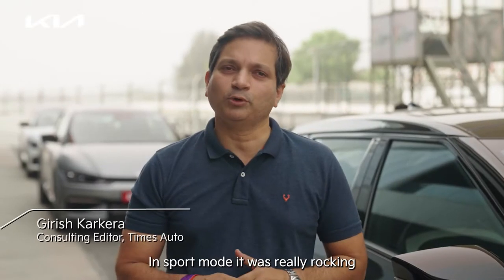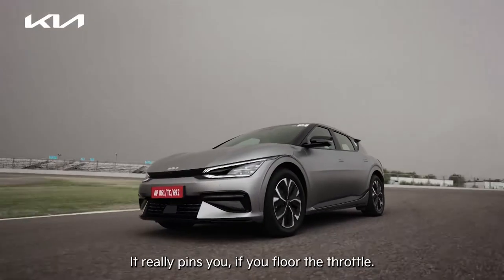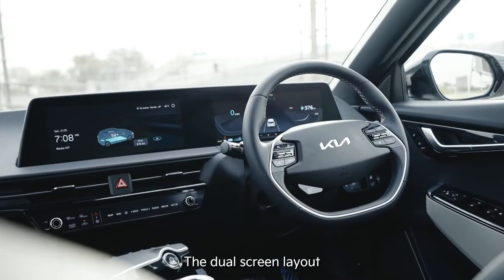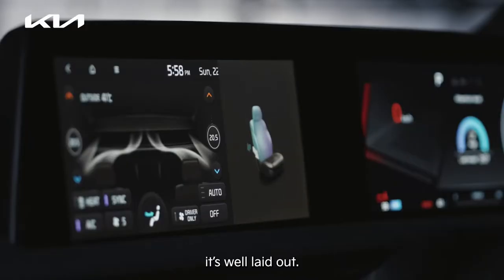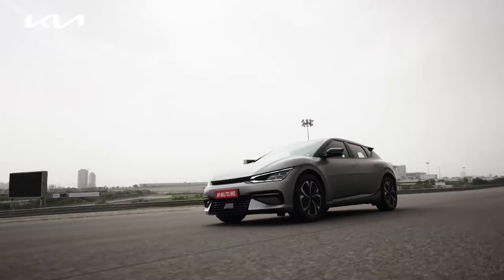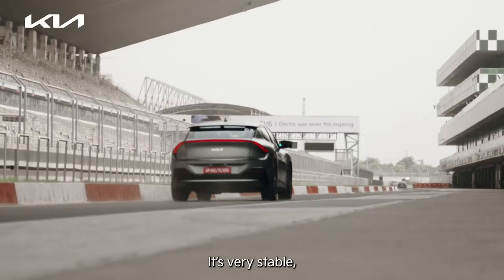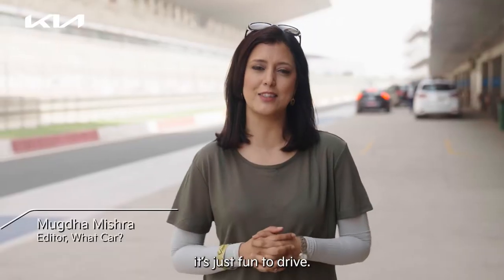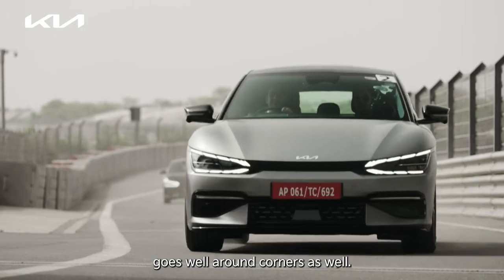EV6ExperienceDrive | Experts Speak | Part 1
The most inspiring Kia EV6 gets an exhilarating response from the experts.

Watch what they have to say about their electrifying experience with the Kia EV6.

Truly, electric was never this inspiring.